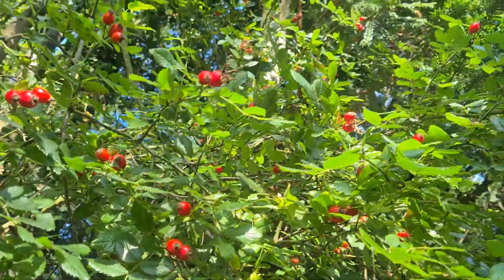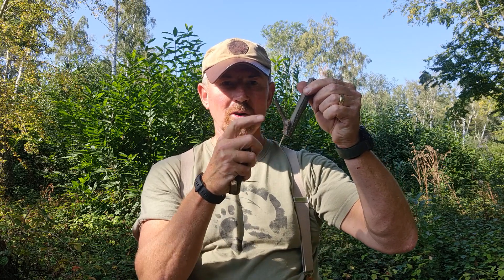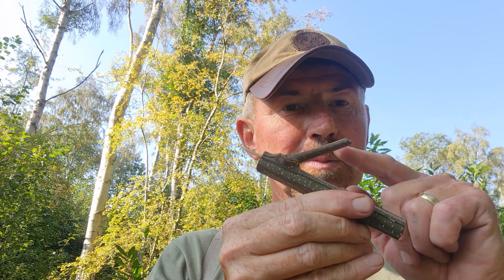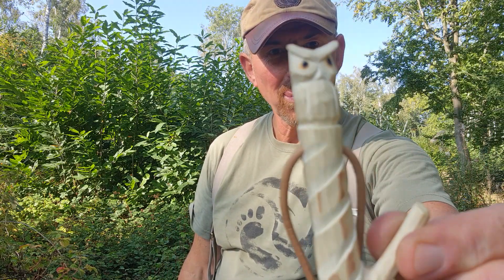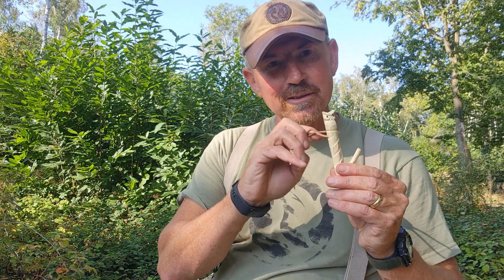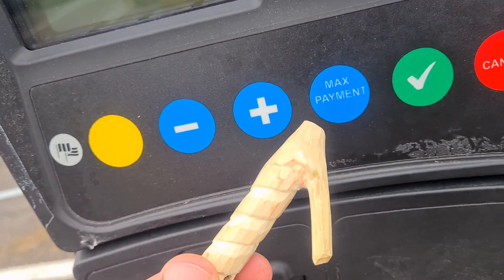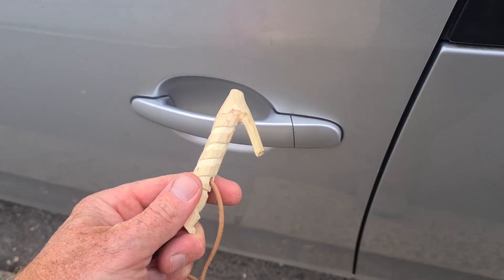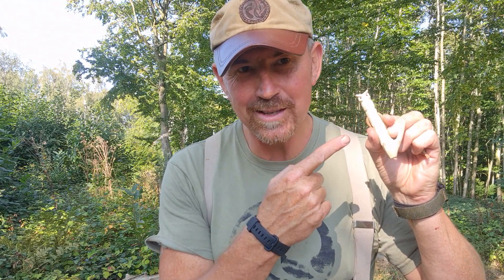Simple Stick Projects ....EDC HOOK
The simplest "simple stick project" ever! And one that makes a lot of sense in the current situation we all find ourselves in.
Easy & quick to produce, make several so you always have one with you. In fact make lots, make them pretty and give them as gifts for the folks you love!!!

How to make your own stove...